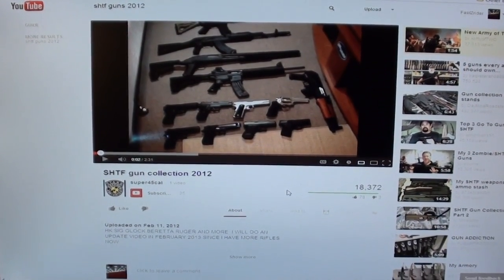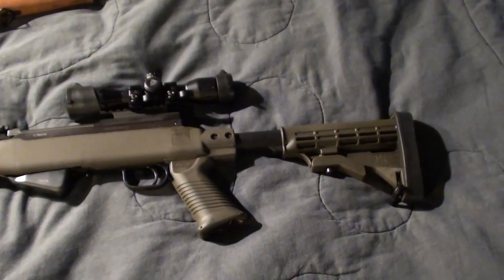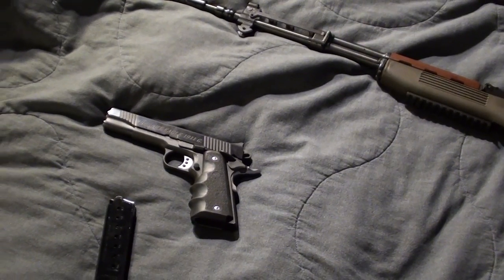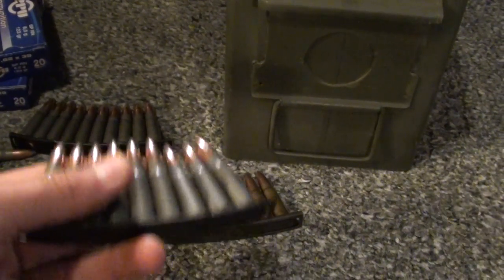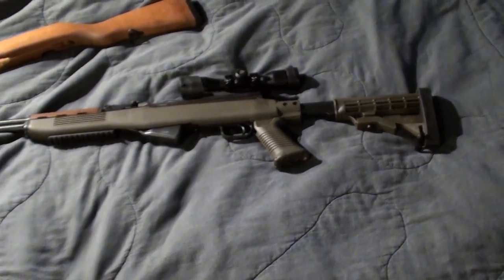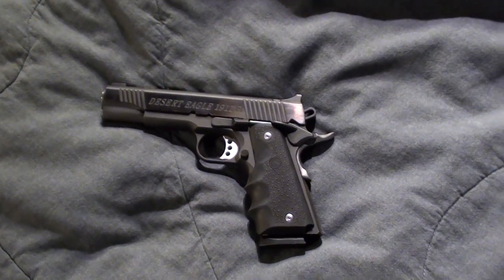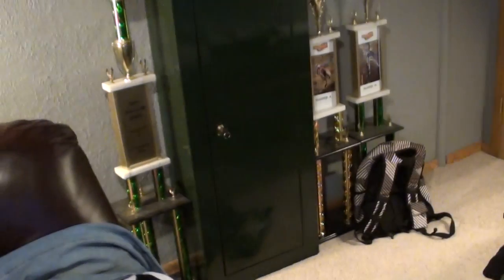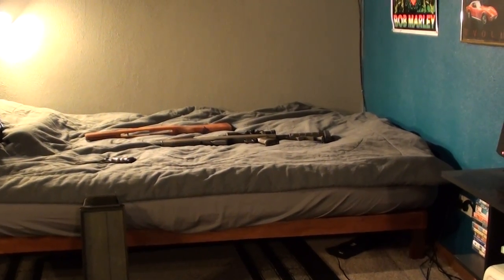MY top 2 Zombie apocalypse/SHTF go to guns!! 2012 1911 and SKS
Just figured i would join everyone and talk about my top 2 guns i would grab incase something bad ever happened.  Yes they are better guns out there, but i own these and am more comfortable shooting them.  plus i already have the ammo.
Top 2 guns: Magnum Research Desert Eagle 1911 and Zastava/Yugo/Serbia SKS